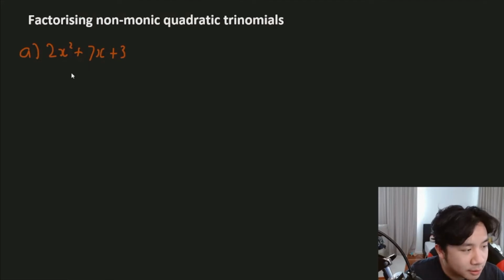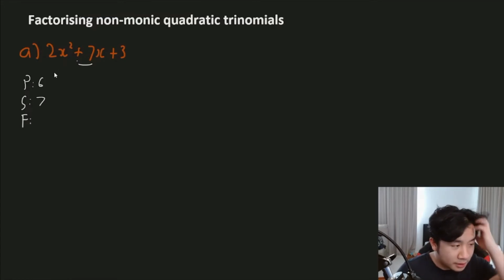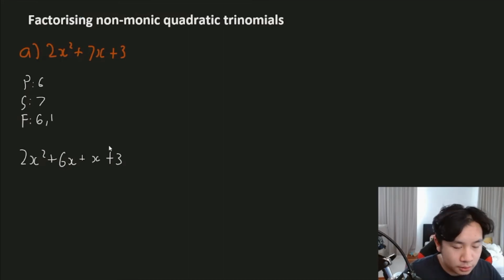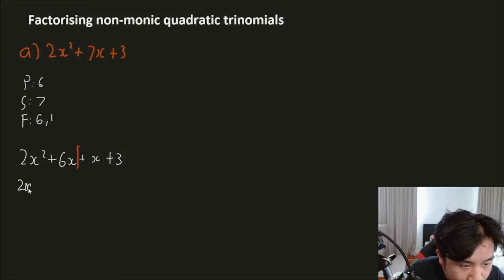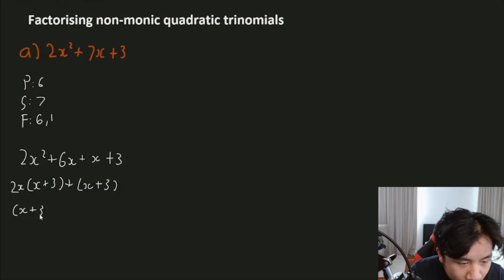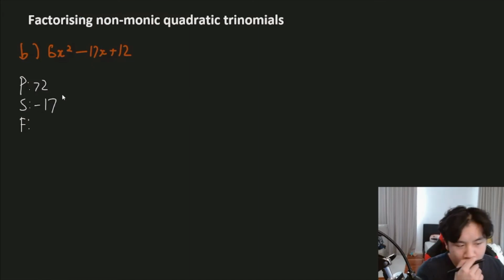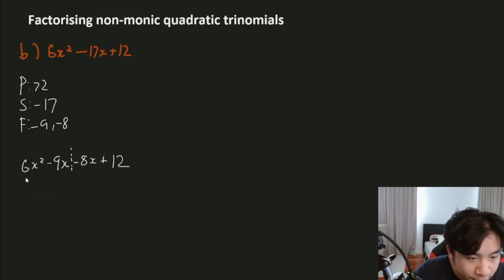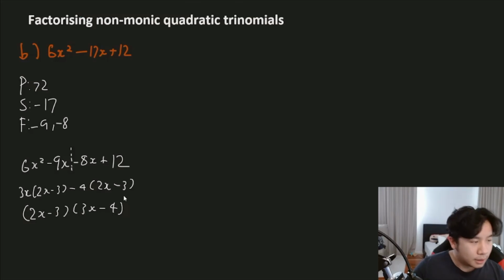Factorising non monic quadratic trinomials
Factorising non-monic quadratic trinomials for Year 9-10.

0:00 - Example 1
2:55 - Example 2